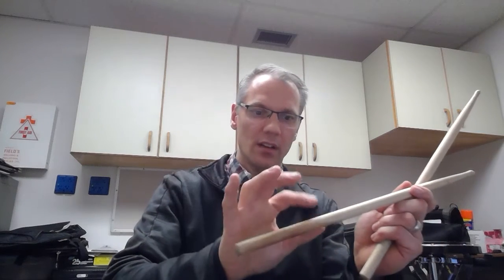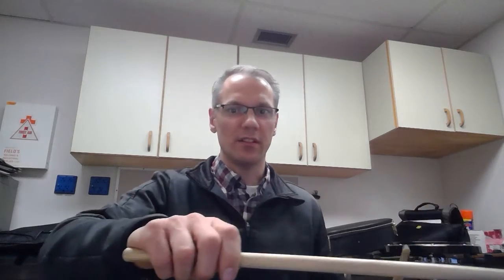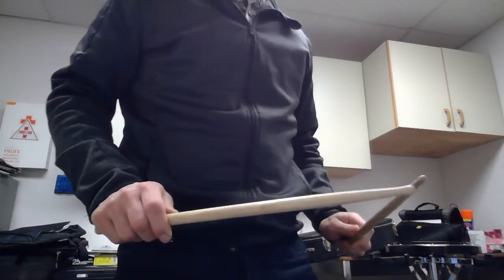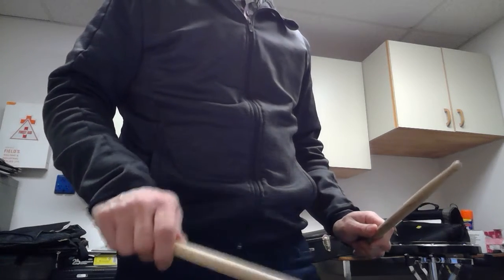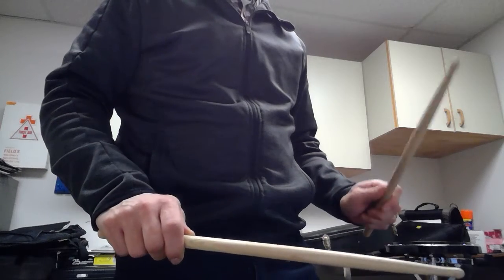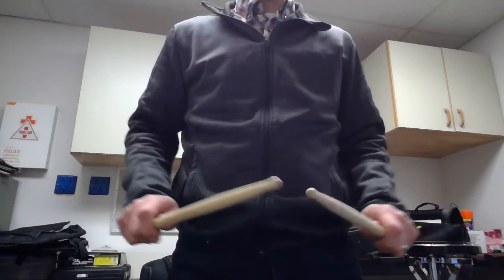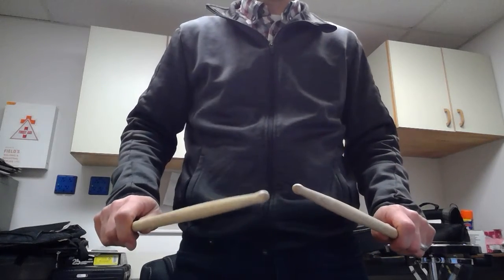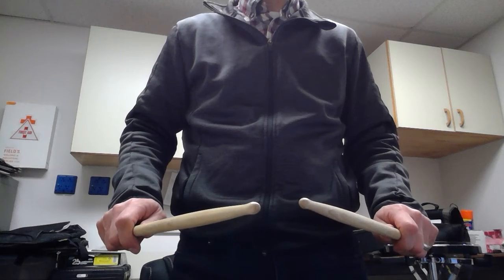1 Percussion Basics How to hold drum sticks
How to properly hold drumsticks.